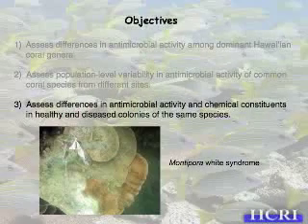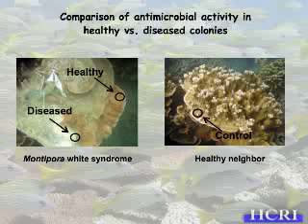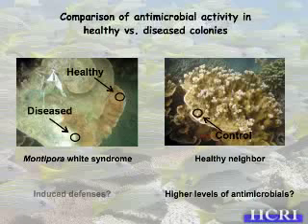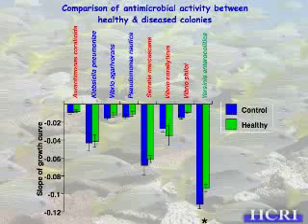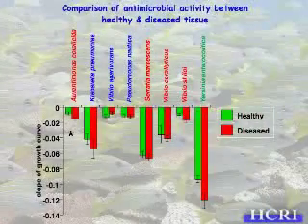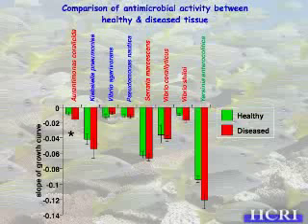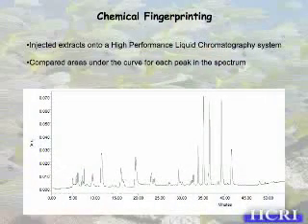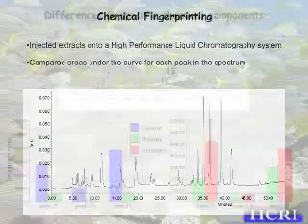- Deborah Gochfeld - Coral Disease - Part 2 -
A presentation on the chemical mechanisms of disease resistance in Hawaiian corals, part 2 of 2. HCRI trimester meeting, January 23, 2007.